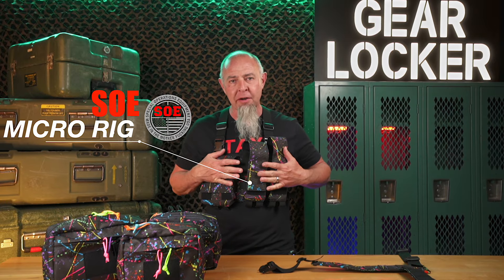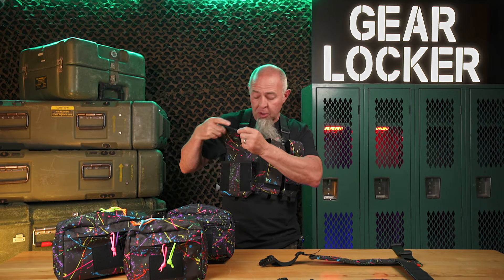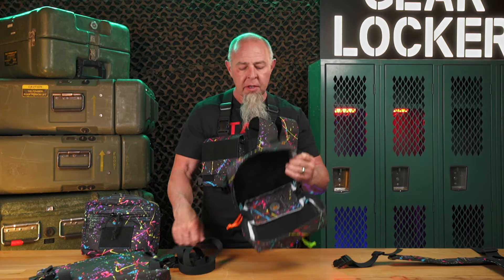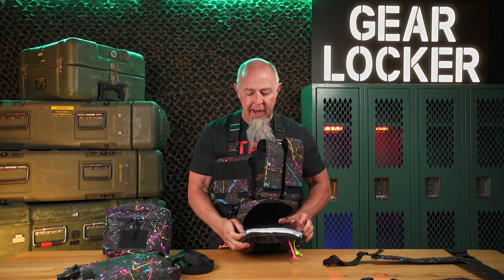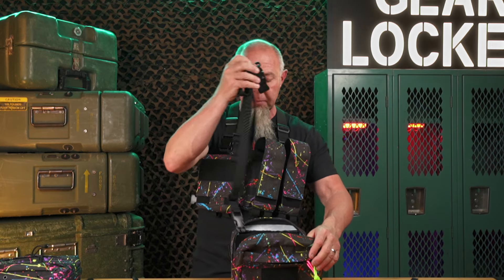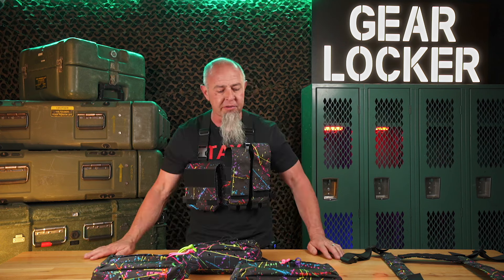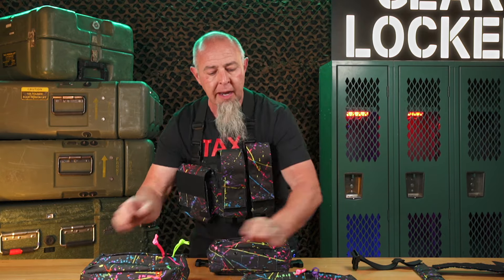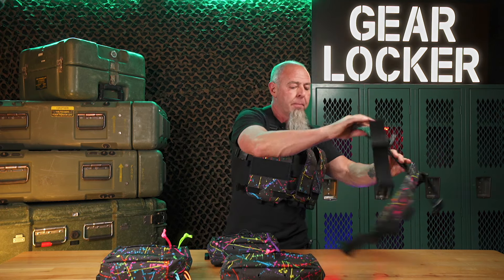GEAR LOCKER // SPLATTER RIG!